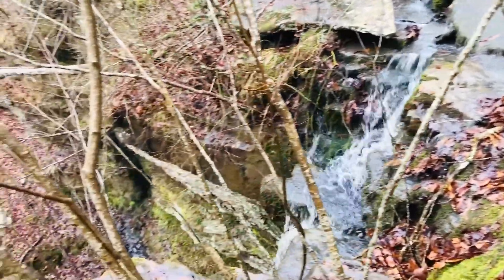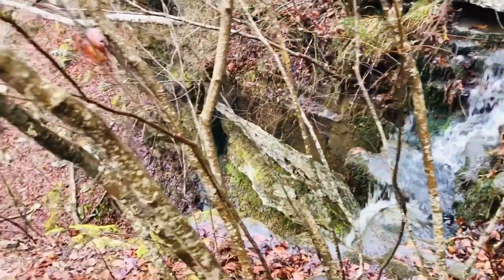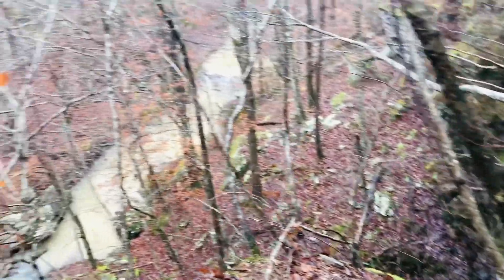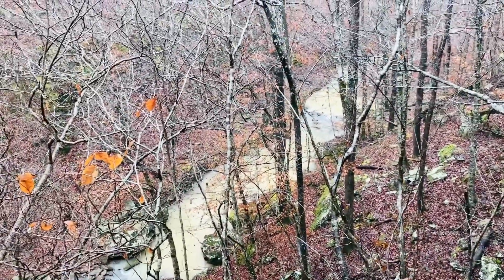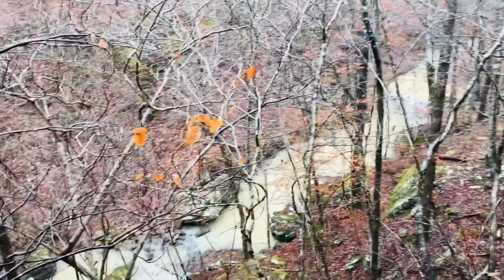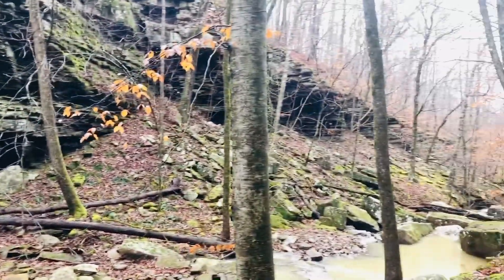A FLOWING Cincinnati Freedom Falls and a Happy Leeds!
Little Cow Creek is a place we've visited again several times since this clip. There are SEVEN falls in total in the Little Cow Creek if you wander down stream from it, although Cincinnati is one of the most impressive.

This creek and all these falls is located a few miles due north of Haw Creek Rec area, although it is miles down the dirt road that is Pine Ridge Road. It may have been muddy, but it was still easily navigable in my 2WD ride. The GPS coordinates will drop you right at a small clearing by the road, and that's where your hike starts. We hiked just under 2 miles today, but if you are going to go, make sure you do the downstream falls as well. (There are plenty less than a quarter mile away!)

Expect a nice blend of old logging trail, bushwhack down to the creek, scramble down to the bottom, and then a creek side rock hop all in one on this hike.

Due to the heavens absolutely opening up on us as we were there, I elected to hike back out rather than possibly get stuck the wrong side of the creek if it rose rapidly. Super Leeds disagreed with me, he's happy to play and swim around no matter what the weather.

I may have missed a trick, and may never know - as Freedom here was free flowing well and good already.

If you visit these places, please recreate safely and responsibly. Always download maps and tracks before you go. Leave no trace and packmoreout

Cell Signal (AT&T): None for me around here.

Kid Friendly: Absolutely, but always be mindful of small children.

Overall Trail Difficulty: Moderate bushwhack with the occasional steep climb.

Parking GPS Location:
35.72578, -93.28148
Cincinnati Freedom Falls GPS Location:
35.72676, -93.28989

Leeds is always kept on a leash until we find water he can play in. If he sees or senses deer he'll chase. Water trumps everything for him though. This respects the "Leave no Trace" principles, please do likewise. We adventure often, and he is very well trained now (and patient with me) with regard to climbs and scrambles. Know the limits of your dog, and your ability to handle it if you elect to take it.

In these videos, you will sometimes see a small tribute to my son, Josh Rogers, who unexpectedly passed in June 2018. Rest in much Love Joshman.

"I remember him everyday, I tell stories about him. We laugh with the stories. We remember him in the right way, a person only dies when the last person who loved him dies" - Jose Mourinho